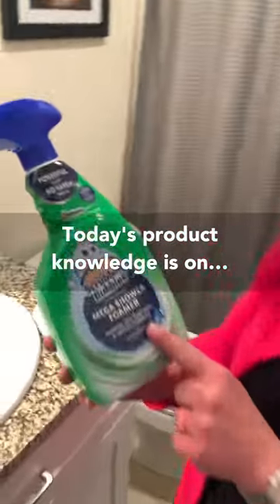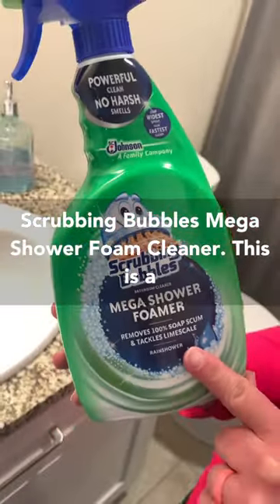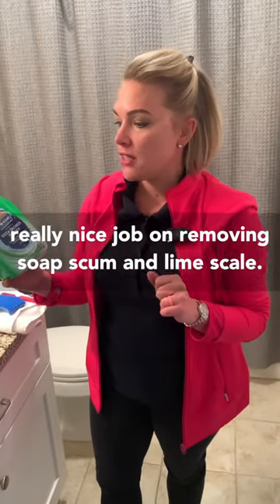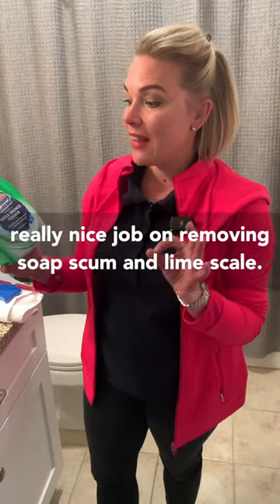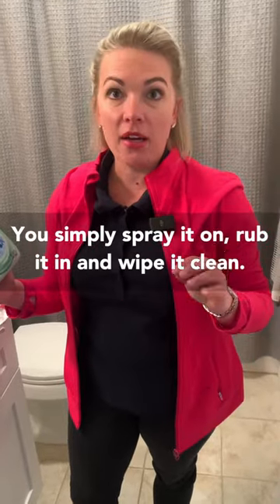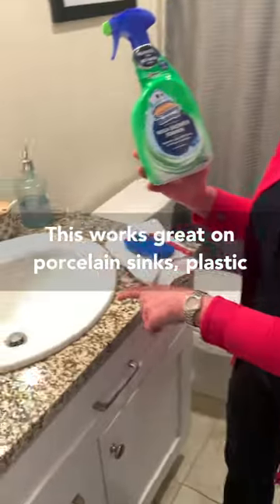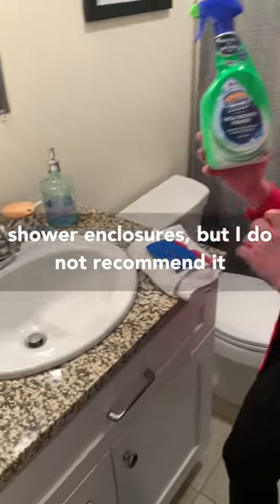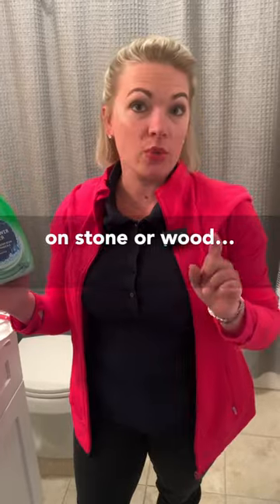Scrubbing Bubbles MEGA Shower Foamer 🧽 🫧 🚿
My favorite bathroom product for a quick clean up!

The Professional Cleaner Online Courses:
If you have ever thought about starting a cleaning business, or have one already and want to know how to grow it beyond what you thought possible, then click here to learn more about my online cleaning courses.